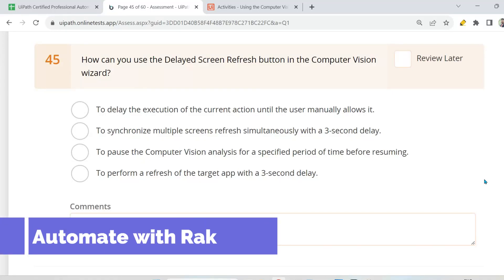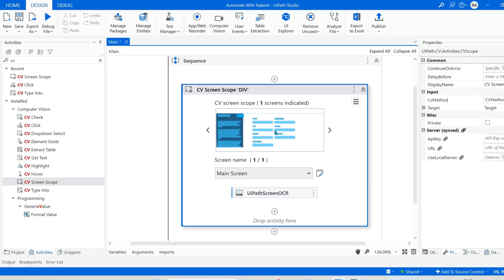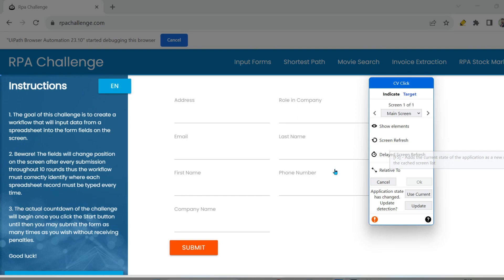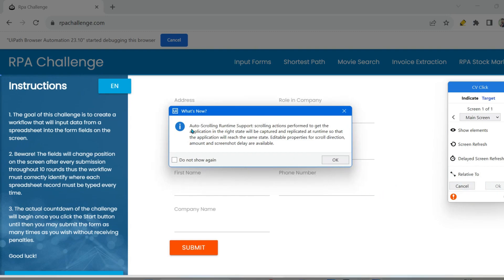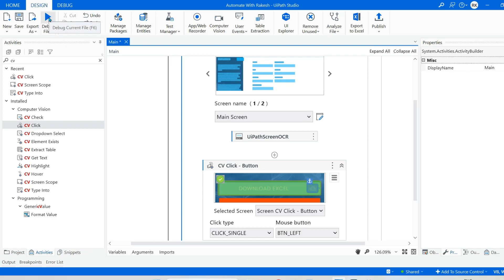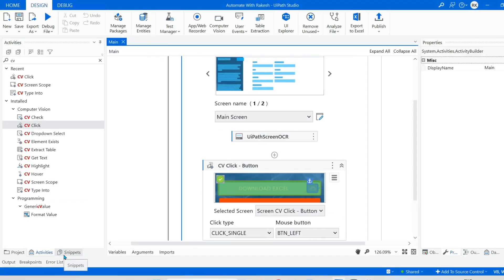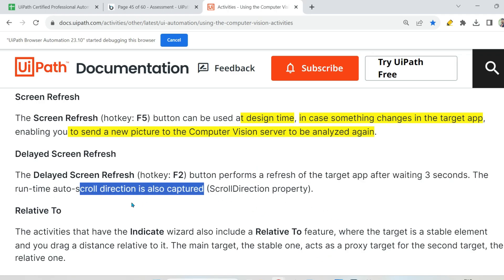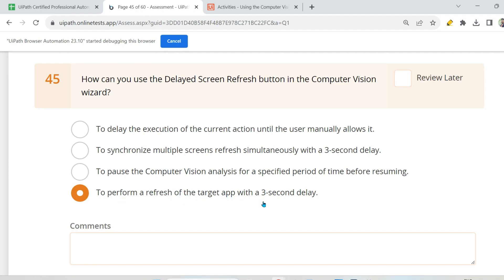Uipath Computer Vision Delayed Screen Refresh | UiPath Automation Developer Professional Exam Prep.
Explore the essential UiPath Computer Vision tool and understand how to utilize the Delayed Screen Refresh feature effectively. This detailed tutorial is a valuable resource to help you prepare for the UiPath Automation Developer Professional Exam, covering important concepts and techniques. Enhance your automation skills and increase your chances of passing the certification with confidence!

Get Answers to:
What are CV activities in UiPath?